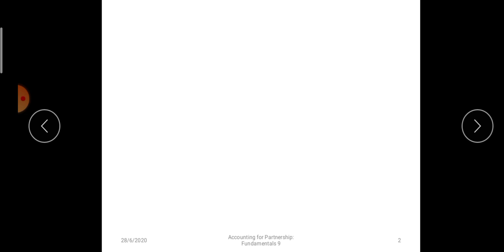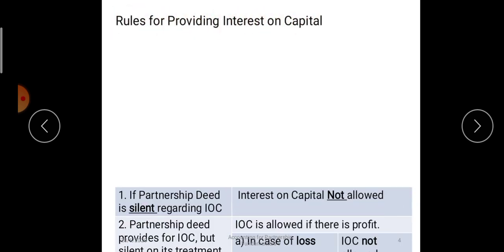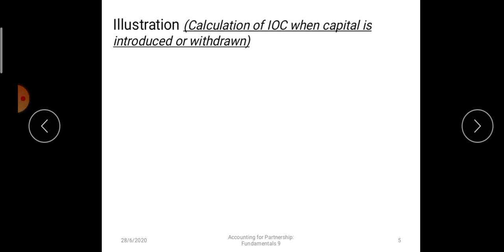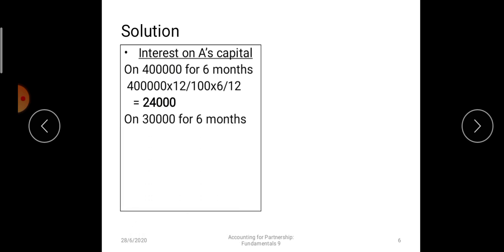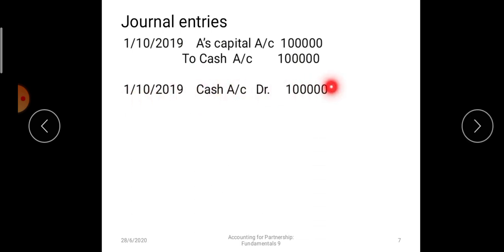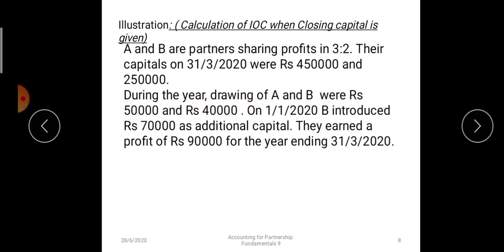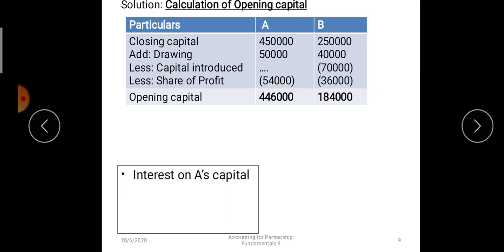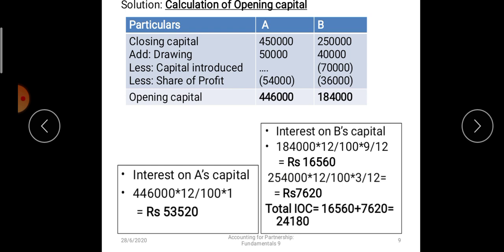Interest on capital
Class 12 Cal of ioc when capital is introduced or closing capital is given.